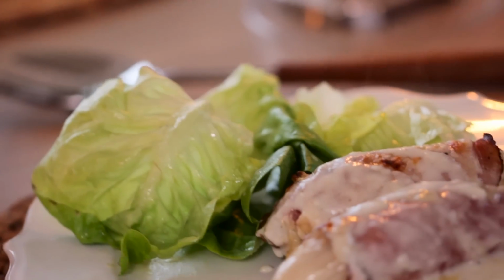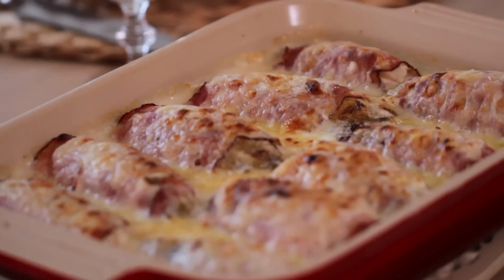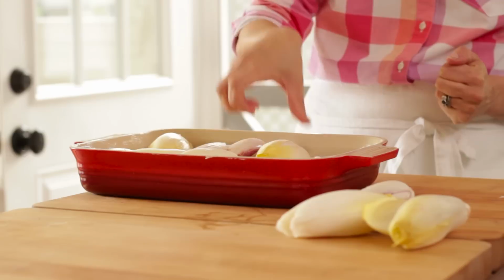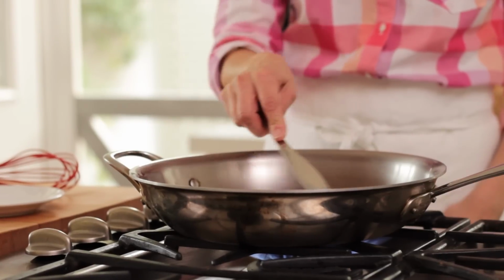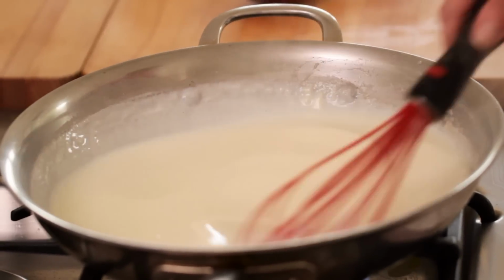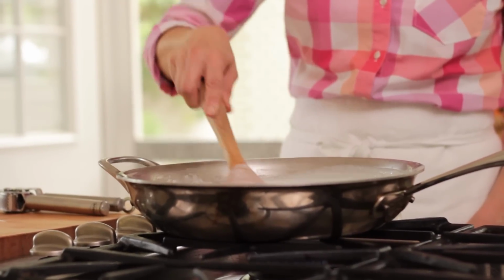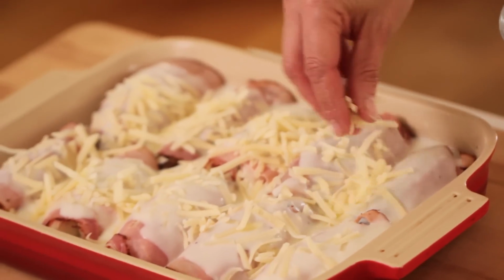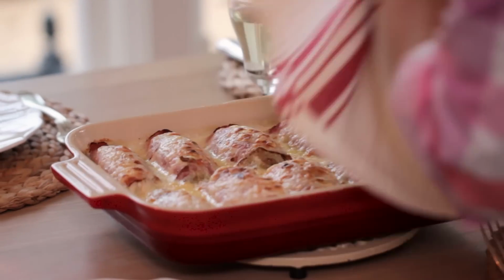Beth's Endive Bechamel (COLLAB WITH ONE HUNGRY MAMA)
Learn how to make a classic Endive Bechamel Recipe perfect for a Sunday night Dinner!

MEET ONE HUNGRY MAMA!

FOLLOW STACIE HERE!

BETH’S ENDIVE BECHAMEL RECIPE
Serves 4-5

INGREDIENTS:
10 whole endives
5 tbsp (75 g) butter + 1 tbsp (15 g) for greasing casserole dish
¼ cup (30 g) flour
3 cups (700 ml) milk
¾ tsp (3.75 ml) salt
2 cloves garlic, minced
10 pieces black forest ham
1 cup (240 ml) Gruyere cheese, grated

METHOD:
Pre-Heat oven to 375F (190C)

Grease a 9 x 14 casserole with 1 tbsp of butter.

Core the bottom of each endive by slicing an upside down ‘V” out of each endive bottom. This will remove toughest part of the core.  But don’t cut too much or the endive will begin to fall apart.

Place it the bottom of the casserole and roast for 15 mins in the oven. Set aside to cool while you make the béchamel  sauce.

In a large pan, I like to use a wide deep skillet for this. Melt the butter until foamy.  Then add the flour whisking until a paste forms.  Cook the paste for about 1 minute.

Then add the milk slowly whisking all the while until combine.  Heat on medium- high until the sauce thickens and is smooth. 3-4 mins.

Season with salt, pepper, nutmeg and garlic. Set aside to cool slightly.

Meanwhile wrap 1 piece of ham around each endive. Place back in the casserole snugly.

Pour sauce evenly across all the endive.  Top with grated gruyere cheese.

Bake for 35-40mins until cheese is browned and sauce is bubbly.

Serve with a tossed salad with a mustard vinaigrette.  Enjoy!

MUSTARD VINAIGRETTE
Serves 4-5

INGREDIENTS:
1 tsp (5 ml) Dijon Mustard
1 tbsp (15 ml) white wine vinegar (or red wine vinegar works too!)
4 tbsp (60 ml) grape seed oil (or olive oil)
1 shallot, minced

METHOD:
Place mustard in a bowl and whisk in vinegar.  Mix to combine.  Slowly add the oil whisking all the while until emulsified and combined.  Add shallot and salt and pepper.

Toss with a head of lettuce of your choice.  I really like butter leaf lettuce or Frisee lettuce with this dish.  Enjoy!